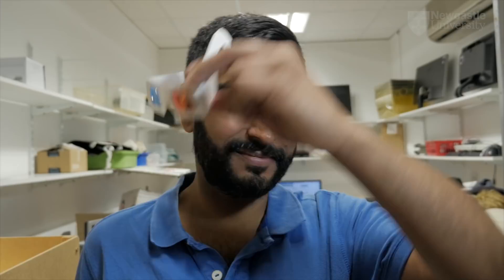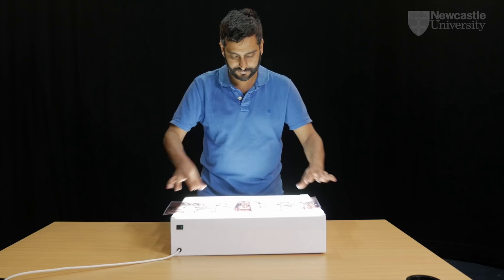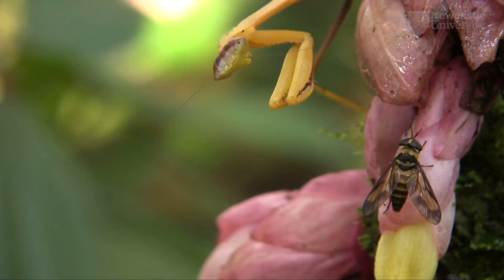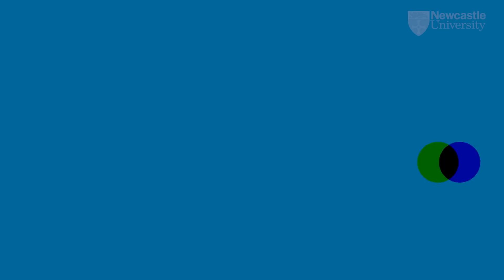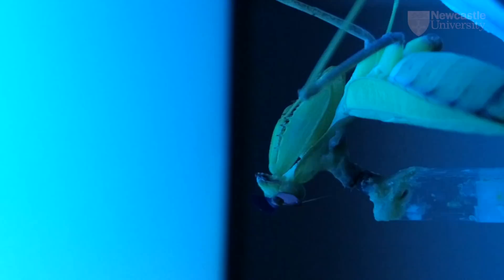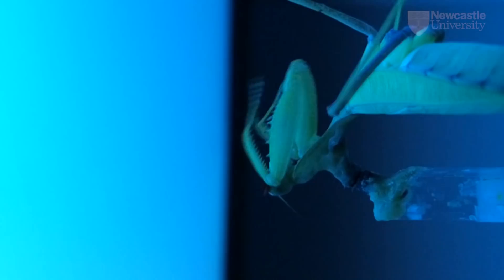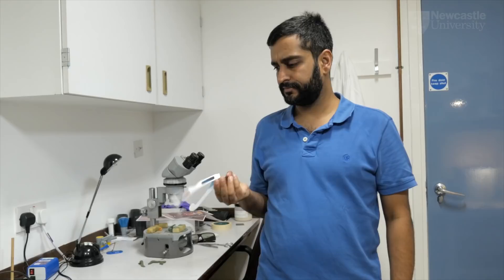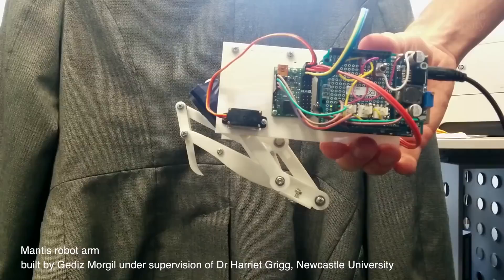New 3D vision discovered in praying mantises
Miniature glasses have revealed a new form of 3D vision in praying mantises that could lead to simpler visual processing for robots.

The Newcastle University team have discovered that mantis 3D vision works differently from all previously known forms of biological 3D vision.